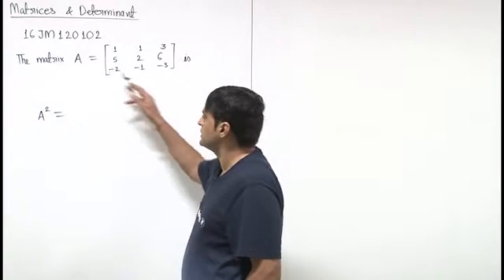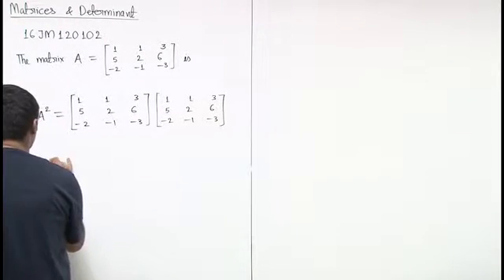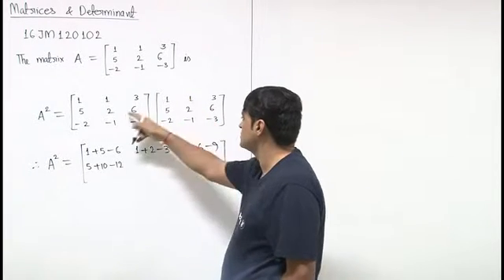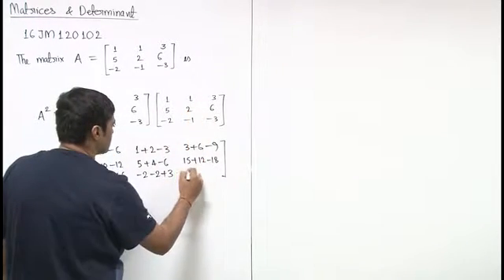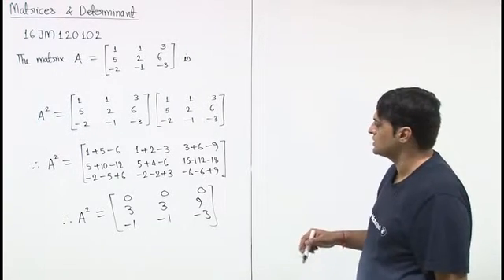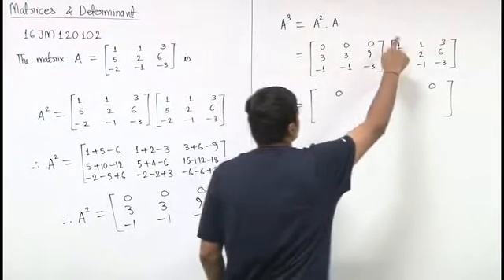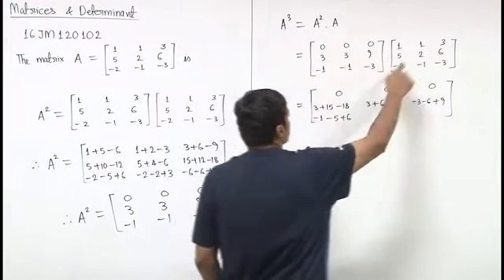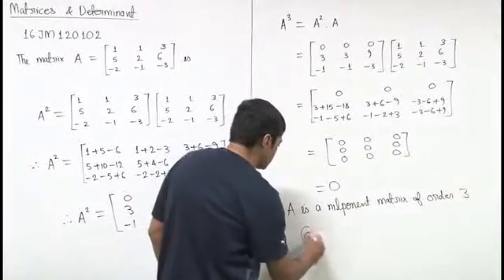16JM120102 Matrices & Determinant